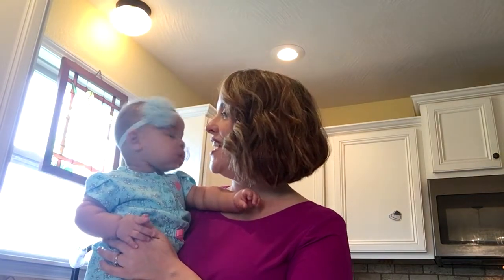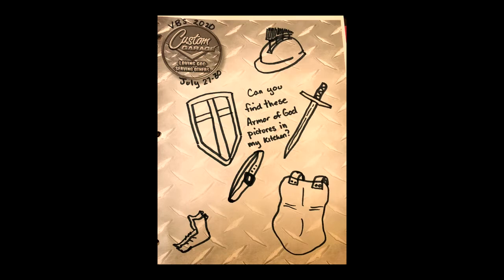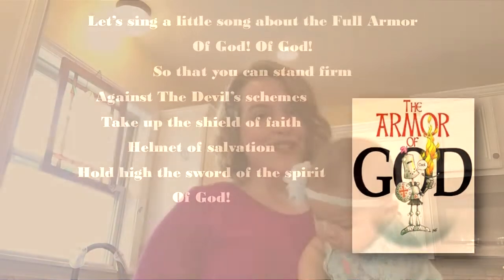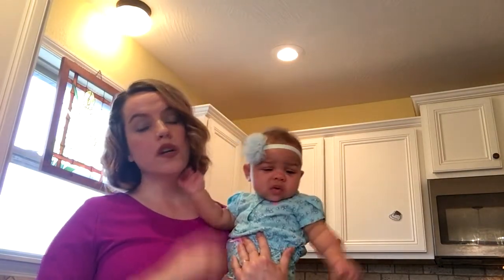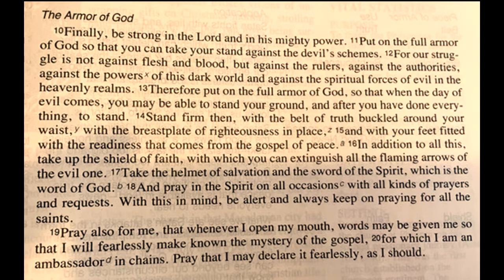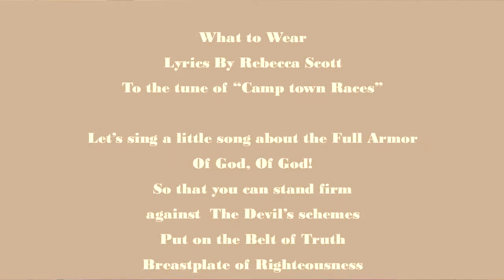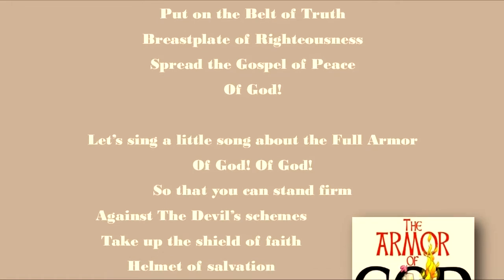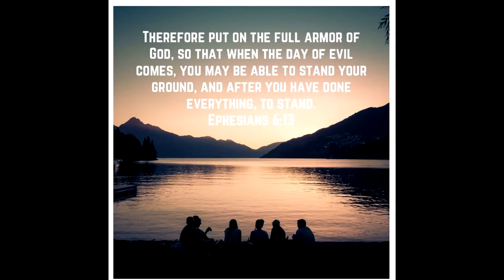CCC Kids Sunday Lesson 3 29 2020